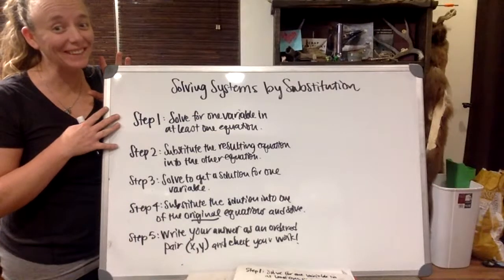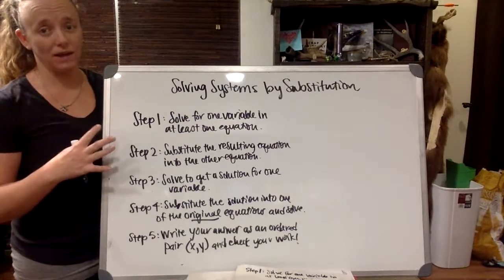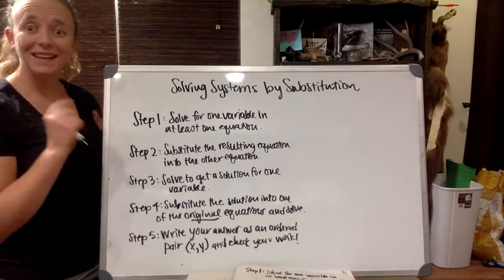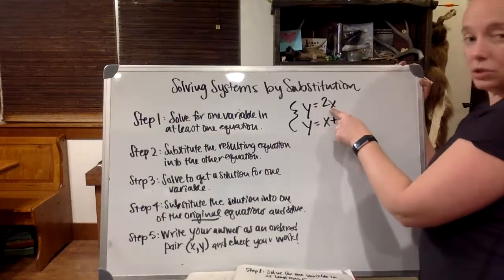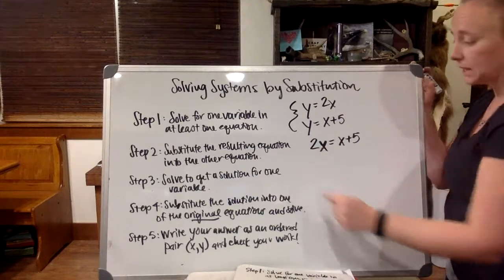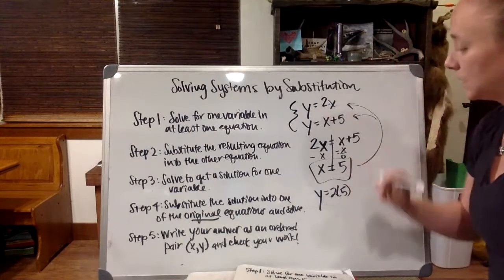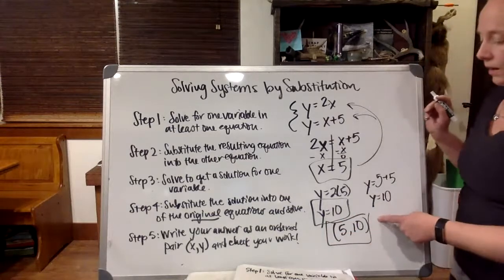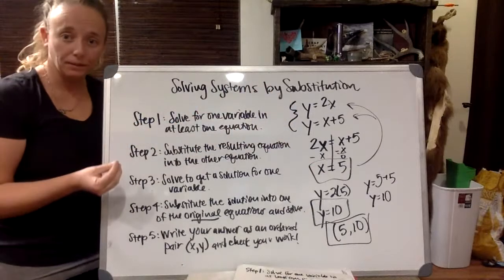Module 6 - Lesson 6.2 Video #2 (Solving Systems by Substitution Basic)